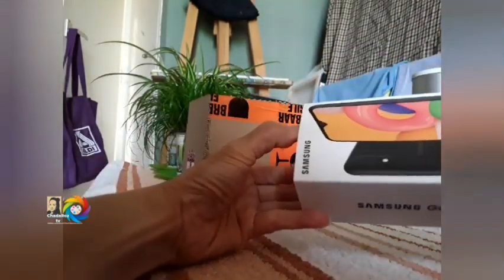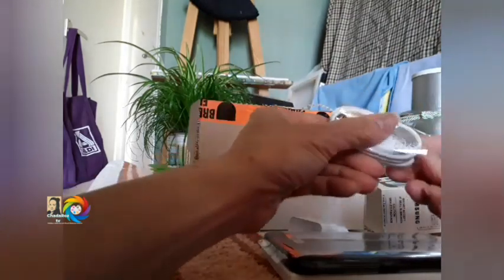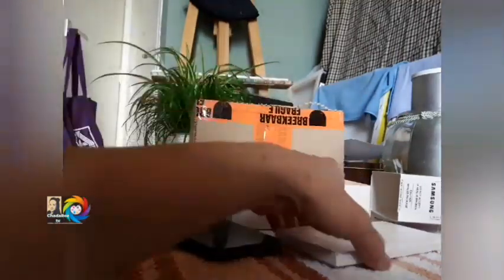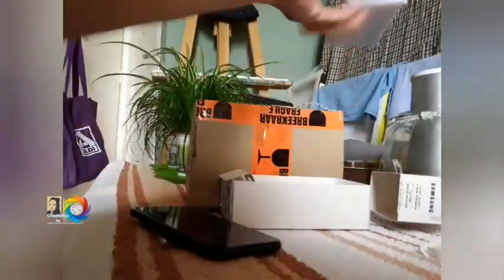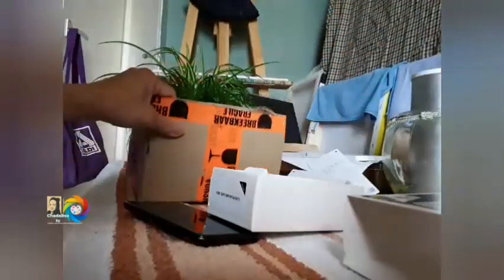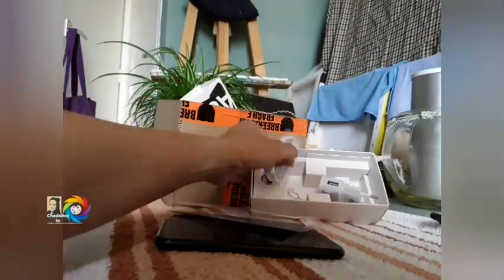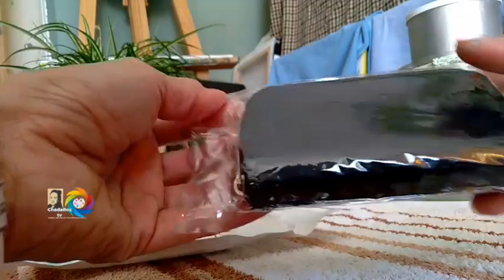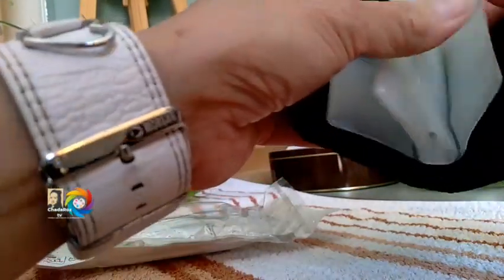PART 1: "Wow! Unboxing my mystery box! Oh my goodness" Lol!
What an exciting time for an unexpected day to receive a package. Let's check it out, what's inside the "mystery box"? Is it treasure??? After watching this video, kindly, Follow this link for PART 2